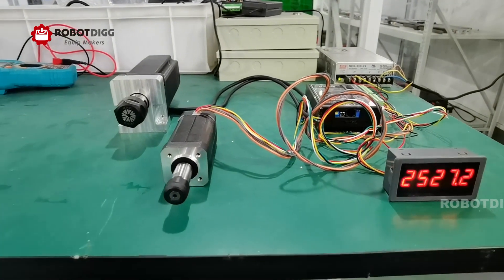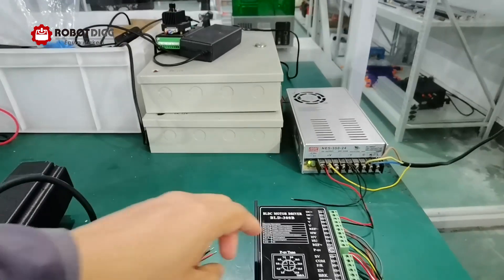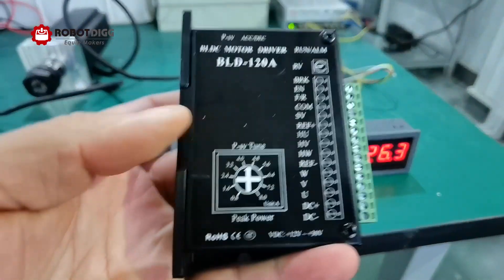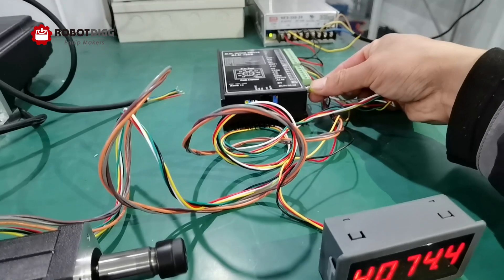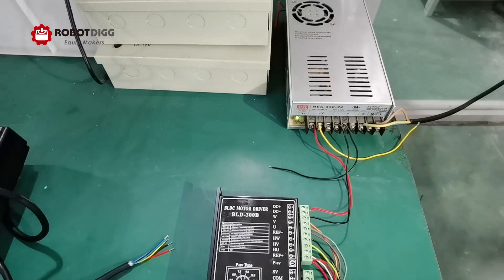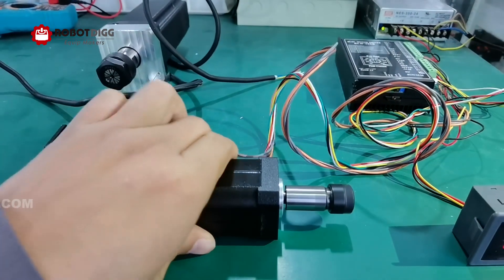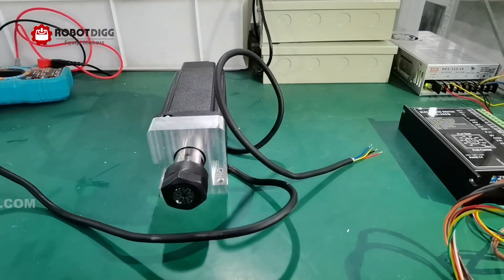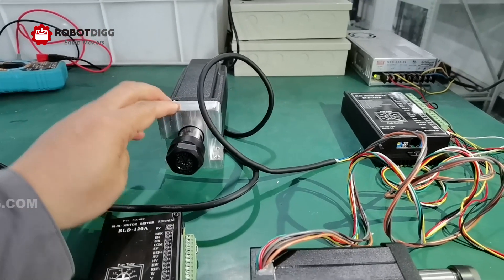RobotDigg BLDC spindle motor high speed for PCB drill or mill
BLDC spindle motor for cnc engraver or milling machine
Skype: robotdigg
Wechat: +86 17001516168